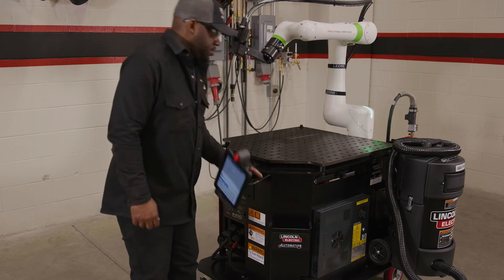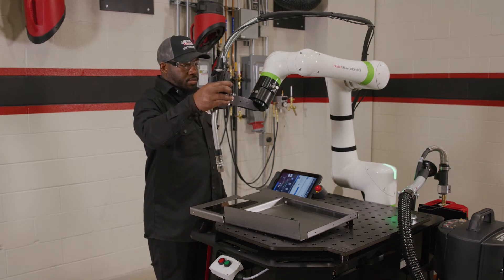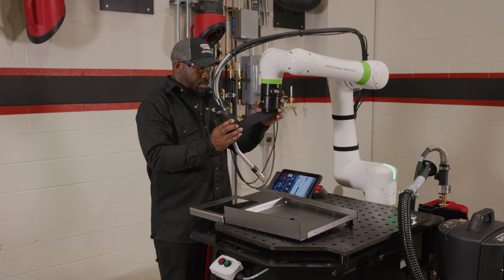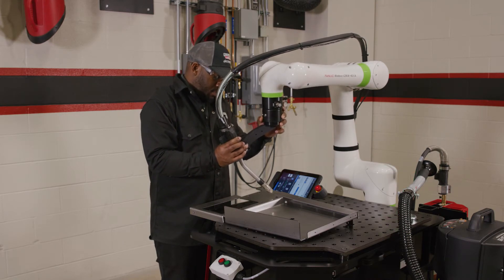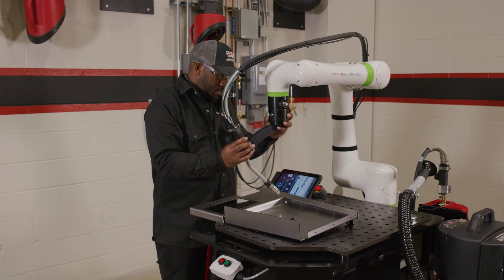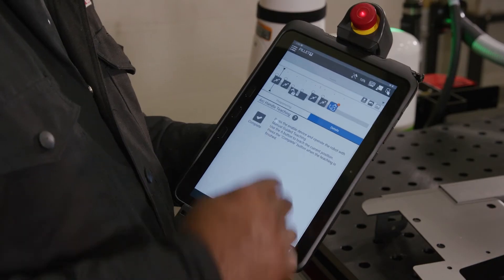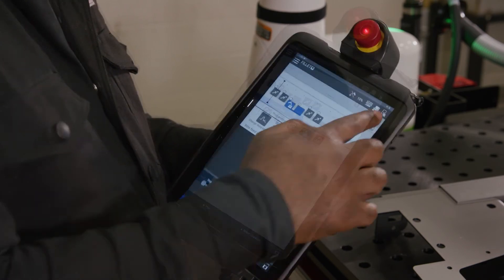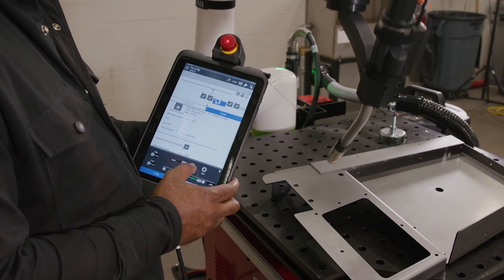Using the Smart Programming Feature - Lincoln Electric Cobot Training Video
Overview on how to use the cobot smart programming feature on the Lincoln Electric Cobot / Fanuc CRX